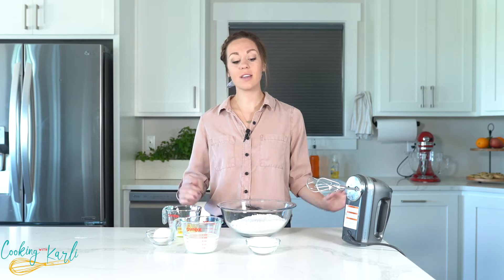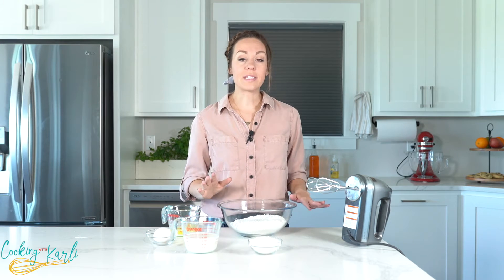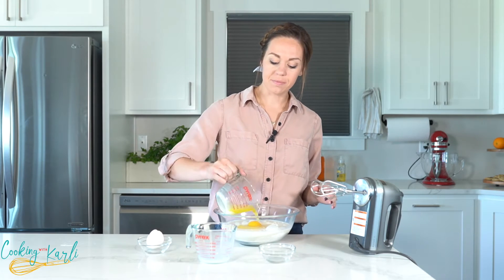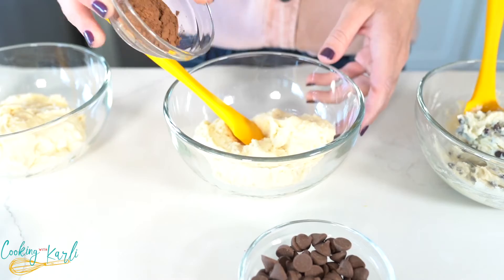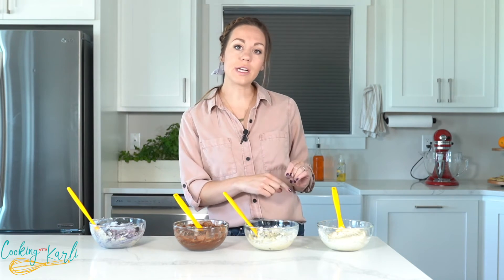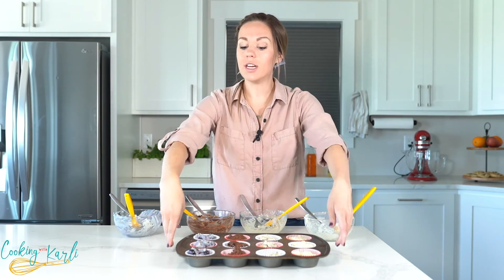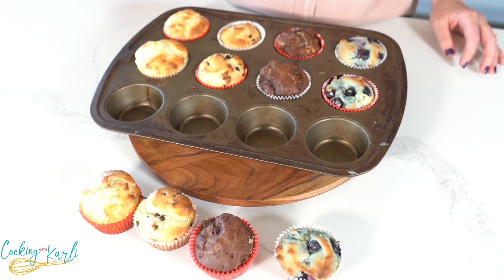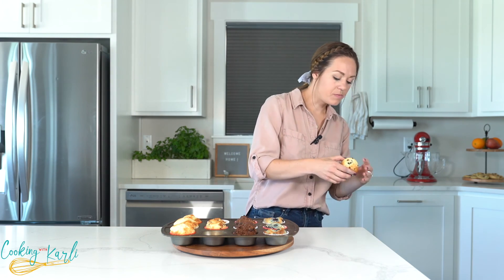How to Make Pancake Mix Muffins- 4 Delicious and Easy Flavors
Making muffins with pancake mix has never been easier. This video will teach you how to make muffins quick and easy with pancake mix.
Information and Recipe Linked Below

👉Homemade Reeses Eggs: @XawQ
👉Soft Pretzel Recipe: @pqi0
👉Homemade French Bread: @AmWo
👉The BEST Blonde Brownies: @BisQ

👀Find AMAZING Recipes: @indexer/

MY PINTEREST (@cookingwithkarli) ► @withkarli/
MY INSTAGRAM (@cookingwithkarli) ► @withkarli/
MY FACEBOOK (@cookingwithkarli) ► @withkarli/

🤓AMAZON STOREFRONT:► @fluencer-fba57316